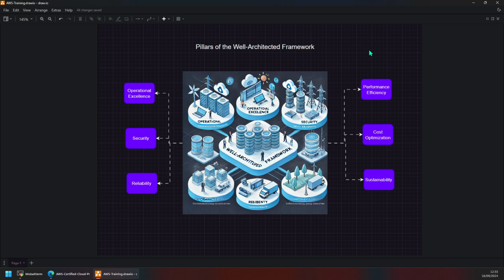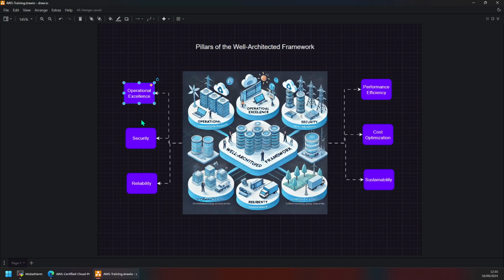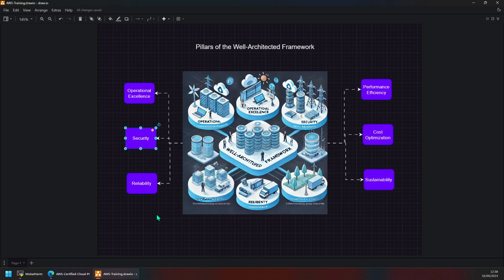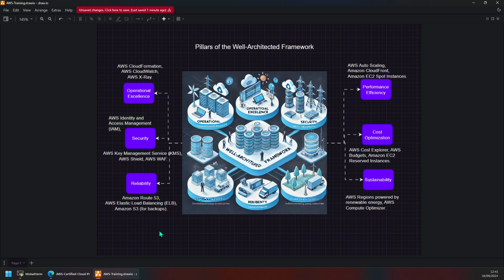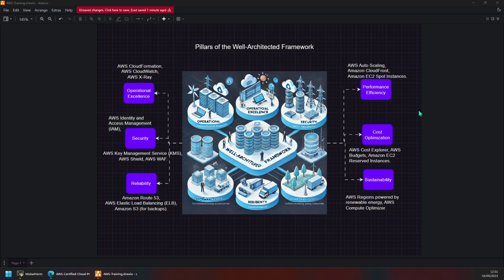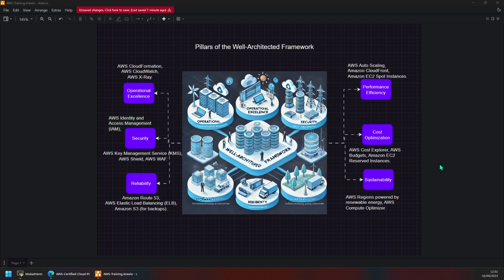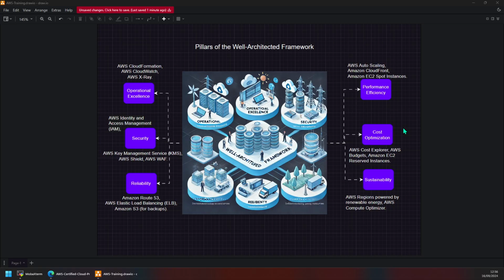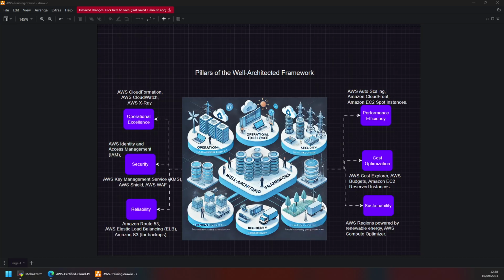Arch - Differences Between the Pillar